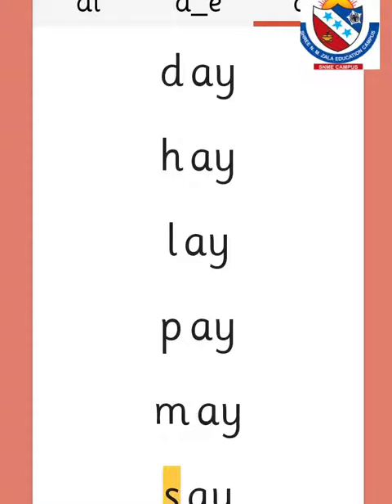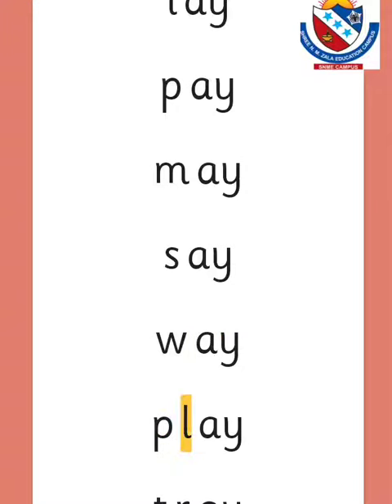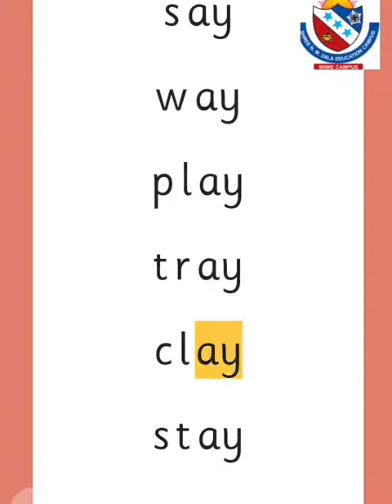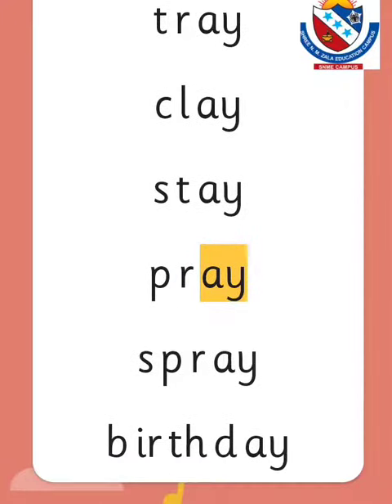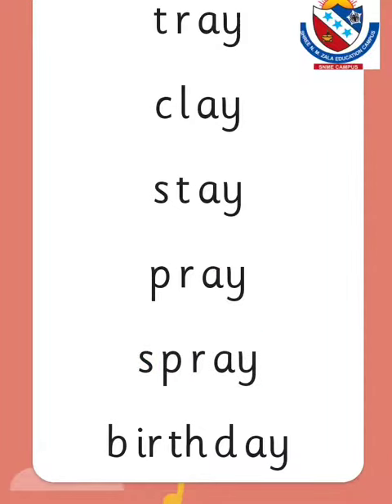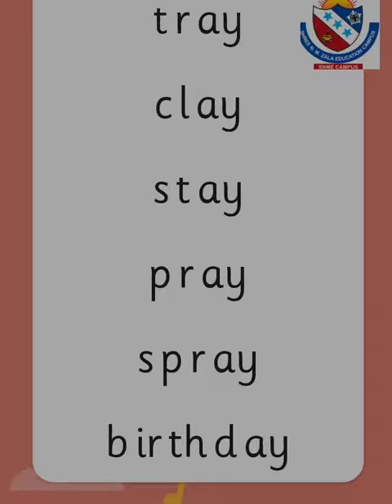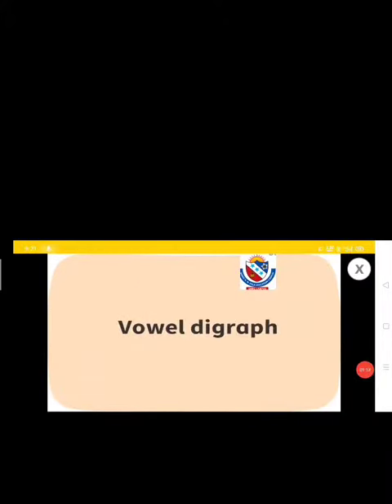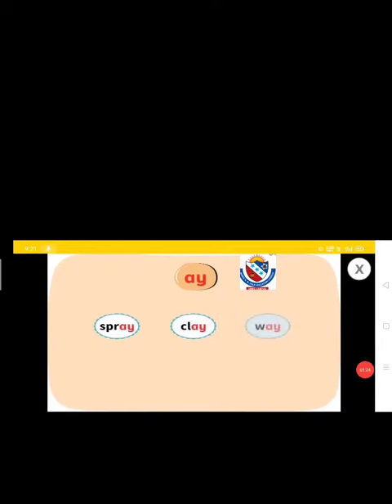ay sounds words